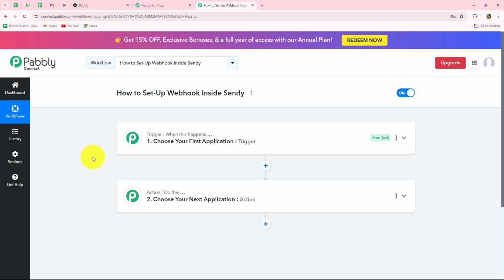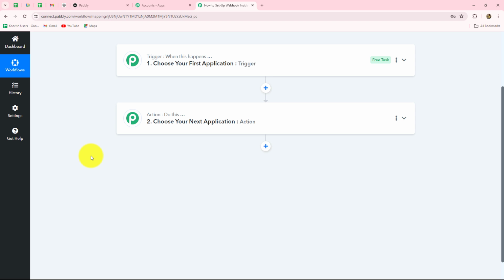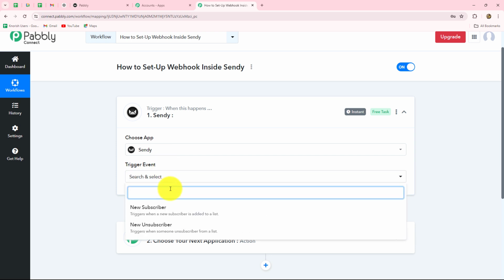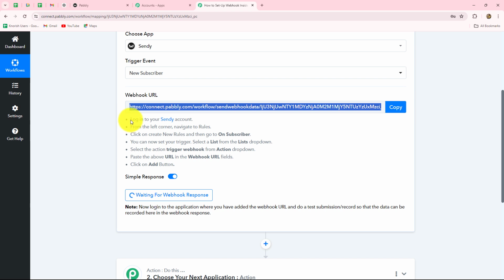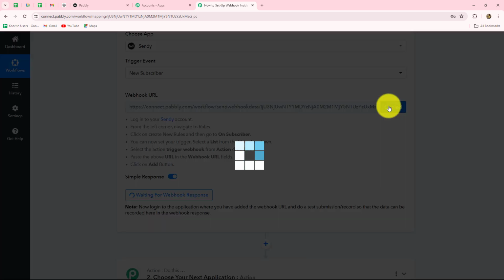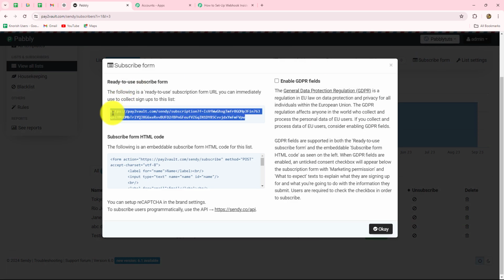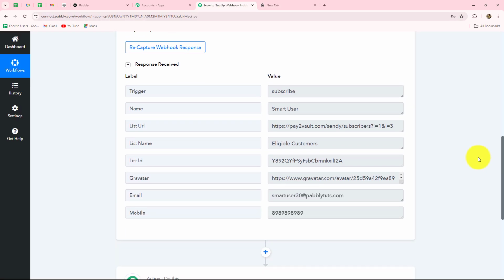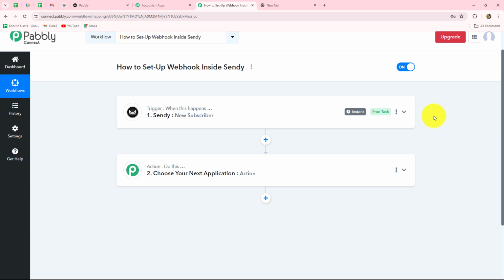How to Set-Up Webhook Inside Sendy?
In this tutorial, we'll guide you through the process of setting up a webhook inside Sendy for seamless integration with external applications or systems. Webhooks serve as a conduit for real-time data exchange, enabling Sendy to communicate with platforms like Pabbly Connect effortlessly. Follow our step-by-step instructions to configure a webhook within Sendy, empowering you to receive timely notifications or updates in response to specific events within the platform.

1. Automation: Pabbly Connect offers automation capabilities that can help you automate mundane and repetitive tasks. This allows you to save time, money and resources.

2. Integration: Pabbly Connect provides a wide range of integrations so that you can connect different web services with each other. This helps you to create smarter workflow processes and make your business more efficient.

3. Security: Pabbly Connect takes security seriously and provides an industry-standard security system to protect your data and applications.

4. Scalability: Pabbly Connect is highly scalable and allows you to easily add new applications and services to your workflow.

 5. Cost-effective: Pabbly Connect is cost-effective and provides plans for different business sizes.